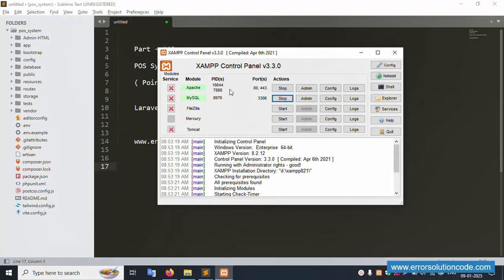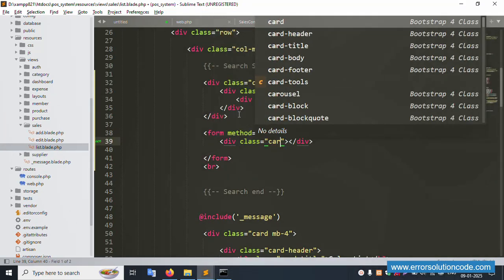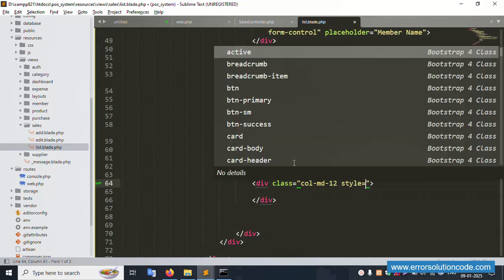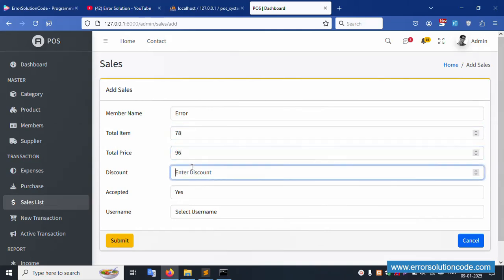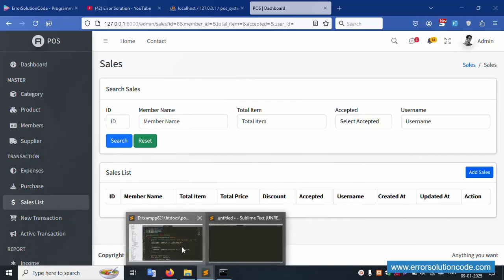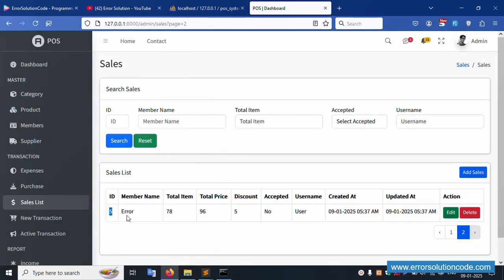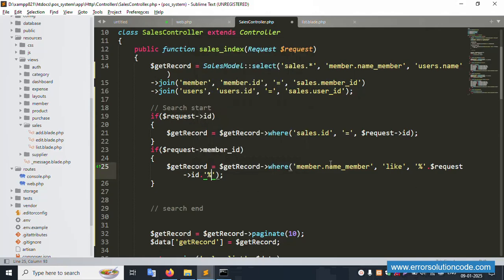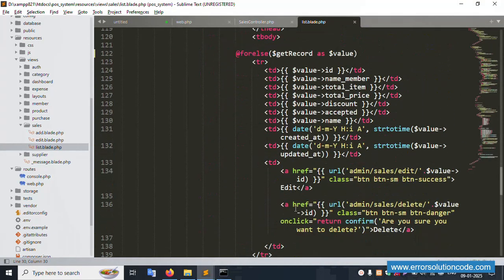Laravel 11 Sales Search Relationship and Paginate | POS System in Laravel 11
Laravel 11 Sales Search Relationship and Paginate
POS System in Laravel 11
Point of Sale System in Laravel 11